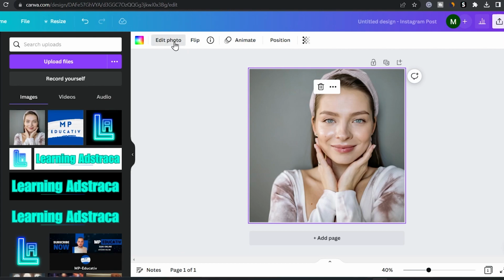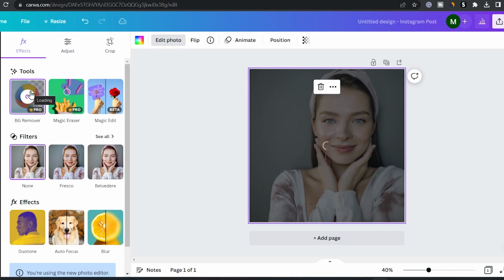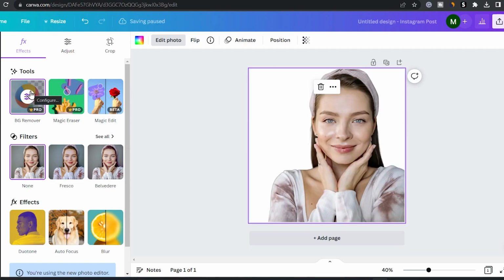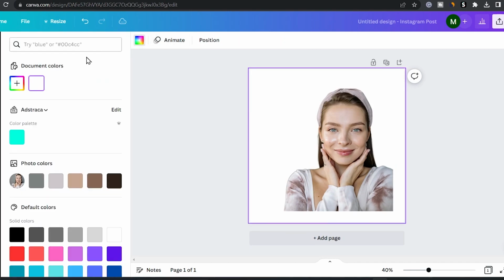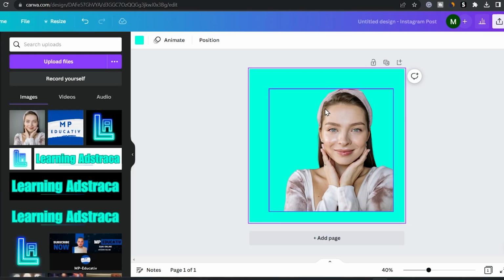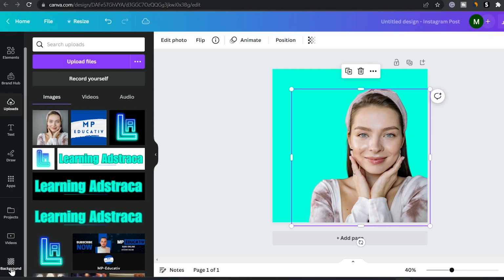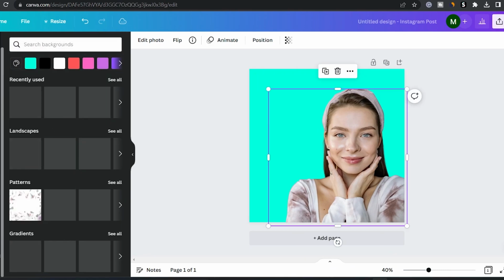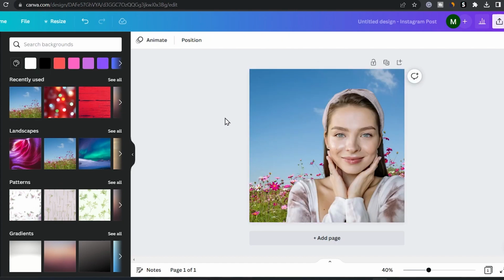How to Remove Background Images with Canva - Full Guide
I show you how to remove background images with Canva and how to remove background from images.

Hey guys! Welcome to Learn with AdsTraca. Here on this channel, I provide answers to all your questions related to digital marketing and more.

LEGAL:
Any earnings or income representations are aspirational statements only of your earning potential. There is no guarantee that you’ll receive the same or any results at all. Your results will depend entirely on your work ethic, experience, etc… As always there is a risk with any business. I am not a financial advisor and nothing in this video should be considered legal advice. You should do your own due diligence and research.